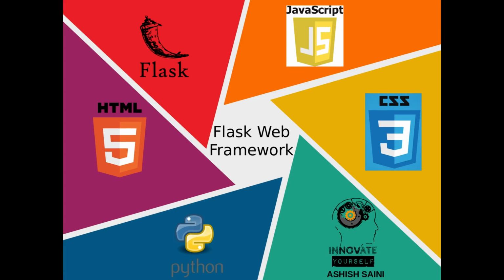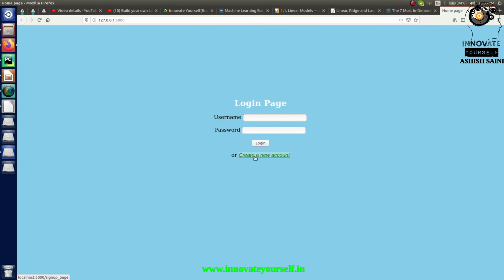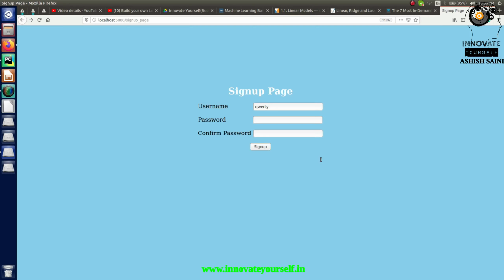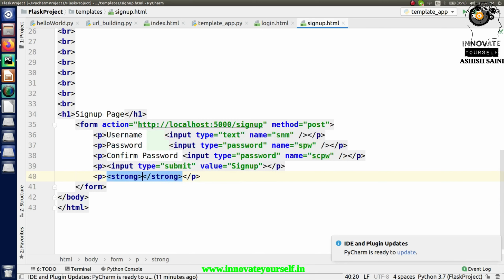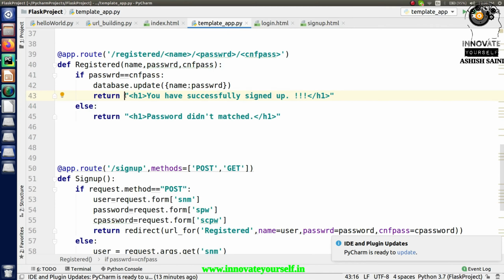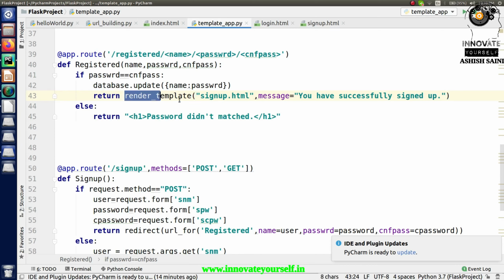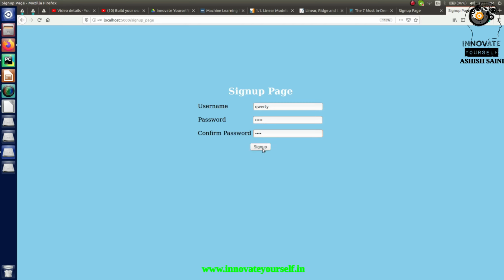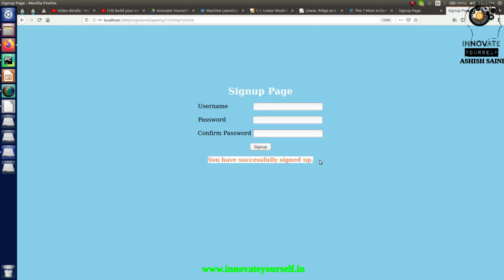Dynamically update the HTML code in Flask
- how to update the html web page dynamically
- how to get the result on the same web page

Also, what is the relationship between web development and flask? What are the different engines on which flask is based on?

1. Python Programming
2. Machine Learning
3. Artificial Intelligence
4. Rasa chatbot
5. Internet of things
6. Embedded Programming
7. C programming
8. Web development with python